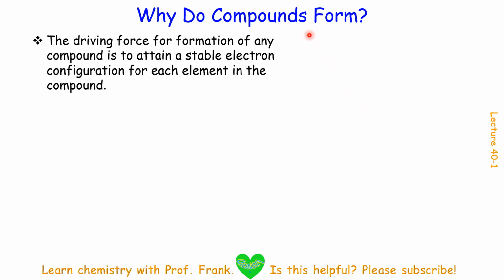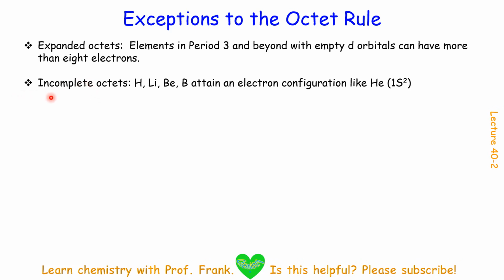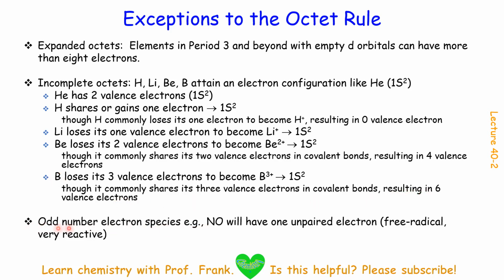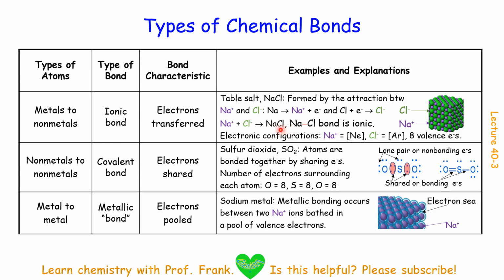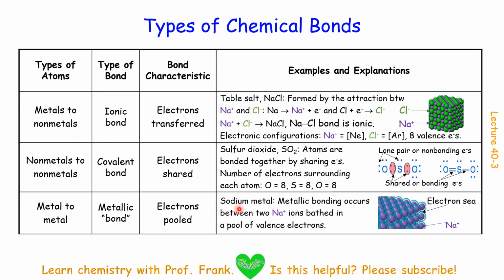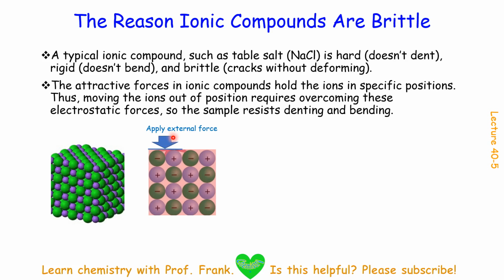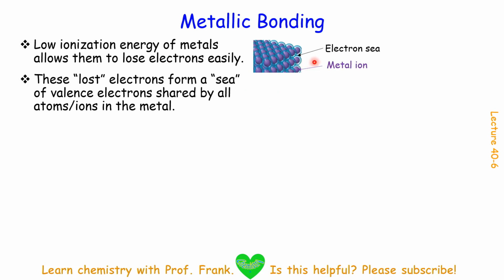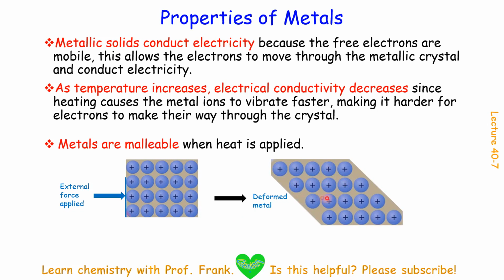General Chemistry Mini Lecture Series - Lecture 40: Chemical Bonding Models